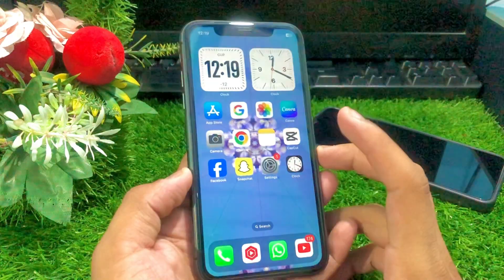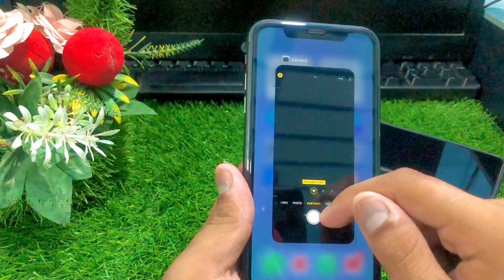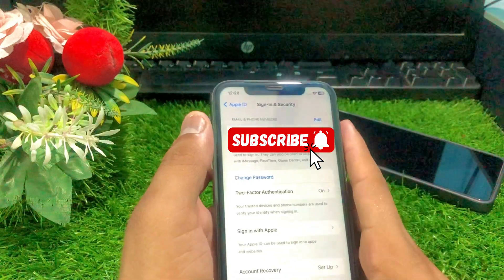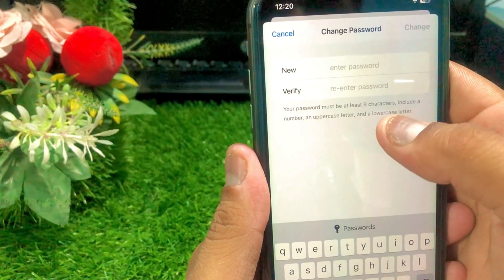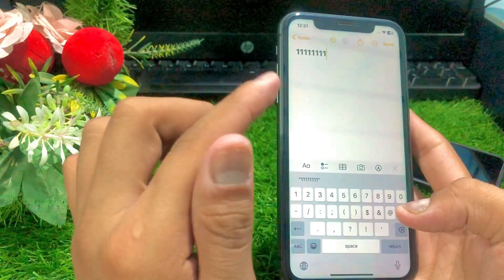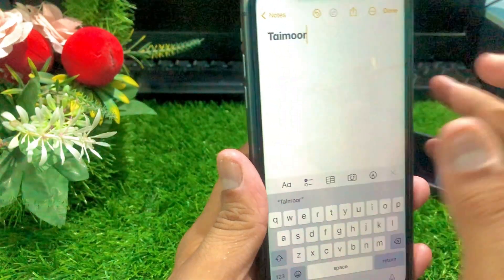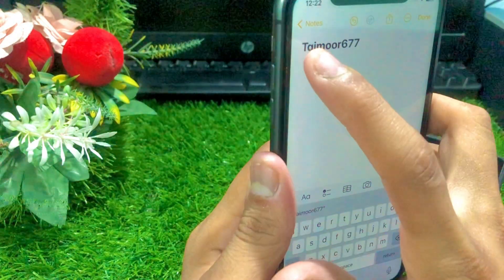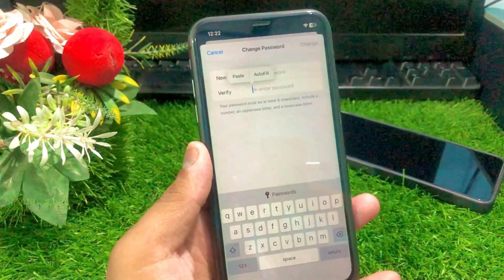How to change apple id password if forgotten 2024 / iOS 18 / iPhone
Titles :-

how to change apple id password if forgotten
how to change apple id password without phone number
how to change apple id password without old password
how to change apple id password in android
how to change apple id password iphone 14 pro max
how to change apple id password in hindi
how to change apple id password on iphone
how to change apple id password ios 17
how to change apple id password in ipad
how to change apple id password iphone 11 pro max
how to change apple id password with gmail
how to change apple id password iphone 15 pro max
how to change apple id password if forgotten in hindi
how to change apple id password iPhone 11

_Titles:_

- "How to Change Your Apple ID Password: A Step-by-Step Guide"

- "Apple ID Password Reset: A Quick and Easy Tutorial"

- "Secure Your Account: Change Your Apple ID Password Today"

- "Forgot Your Apple ID Password? Here's How to Reset It"

- "Apple ID Password Change: Protect Your Privacy and Security"

_Description:_

"Learn how to change your Apple ID password in just a few minutes! In this video, we'll show you a step-by-step guide on how to:

- Access your Apple ID account settings
- Reset your password using your iPhone, iPad, or computer
- Create a strong and unique new password
- Update your password on all your devices

Follow along and secure your Apple ID account today!

Let me know if you need any further assistance!